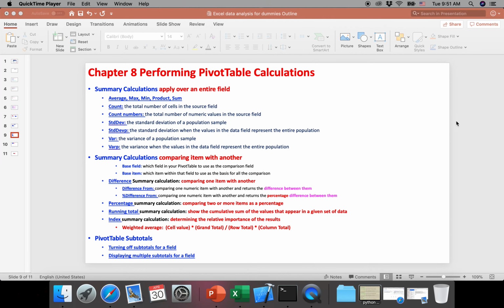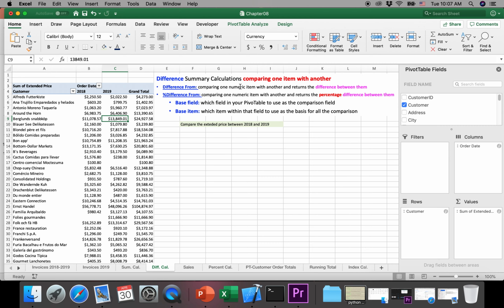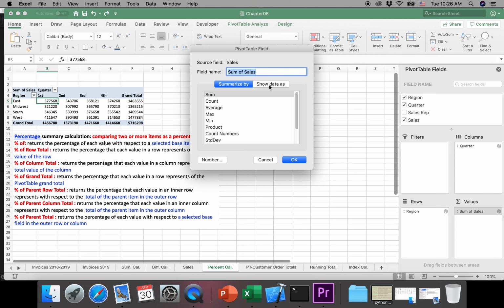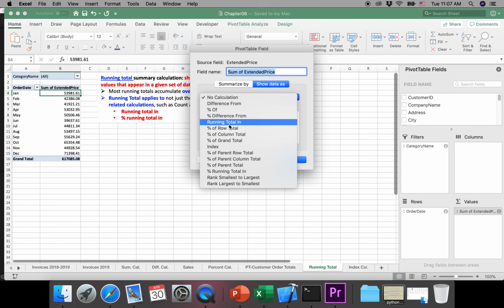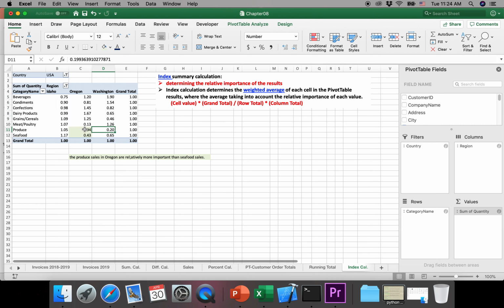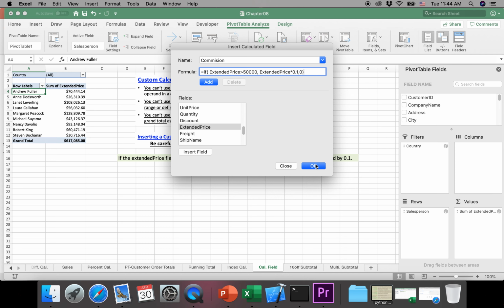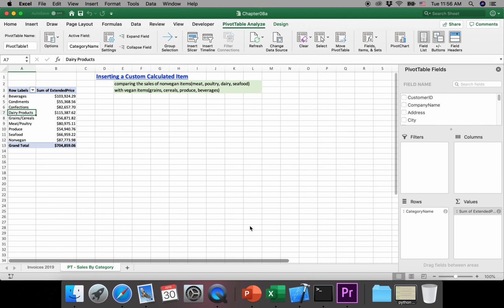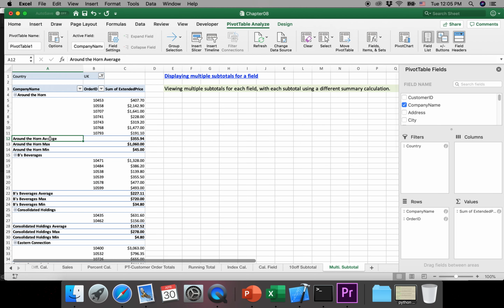chapter 8 Performing PivotTable Calculations